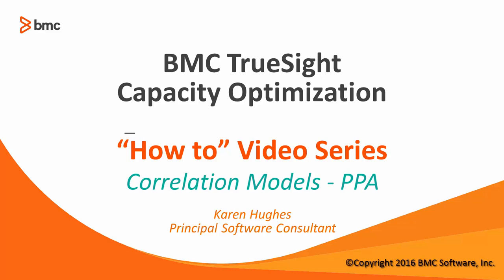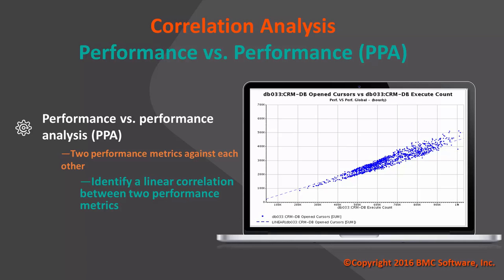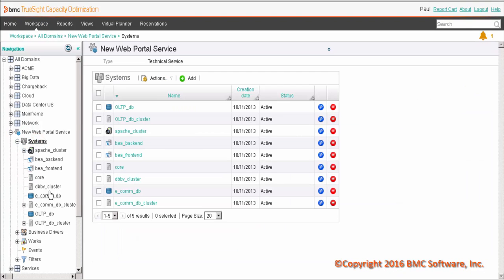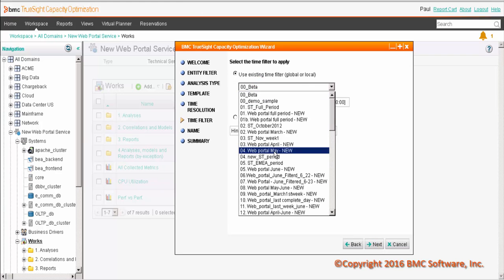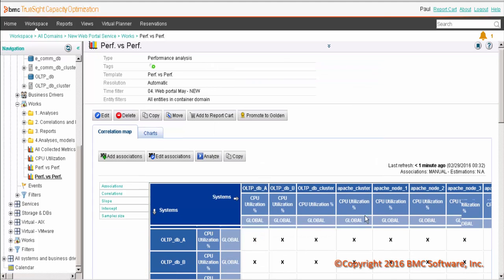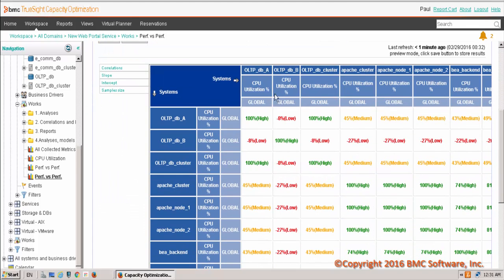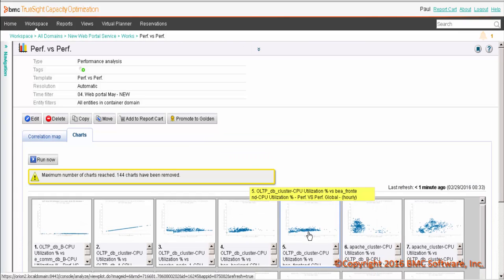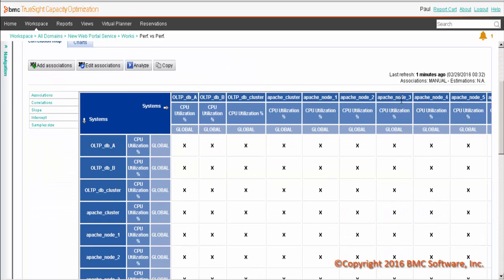BMC TSCO: How to Create a Performance vs Performance Analysis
See how to create a PPA (Performance vs Performance) Analysis as part of the BMC TrueSight Capacity Optimization "How to Video Series."